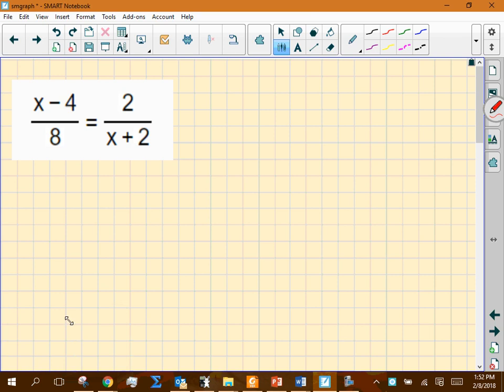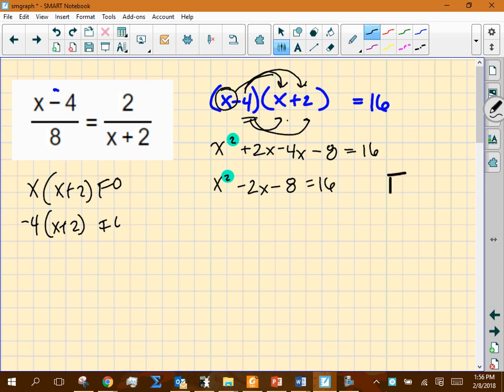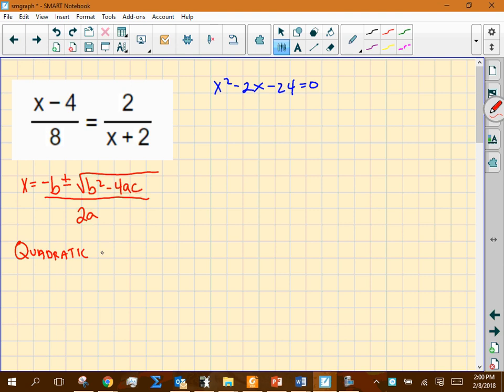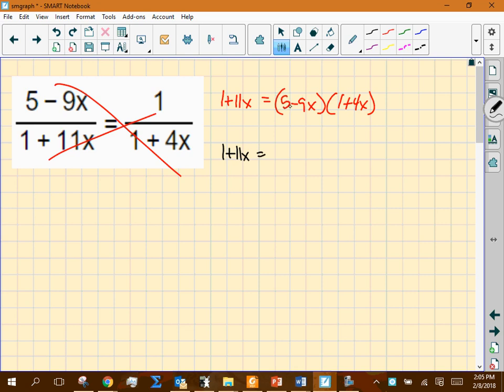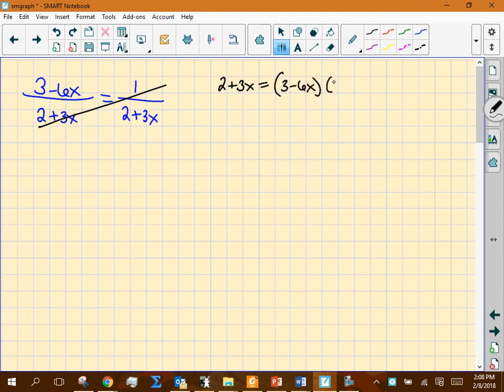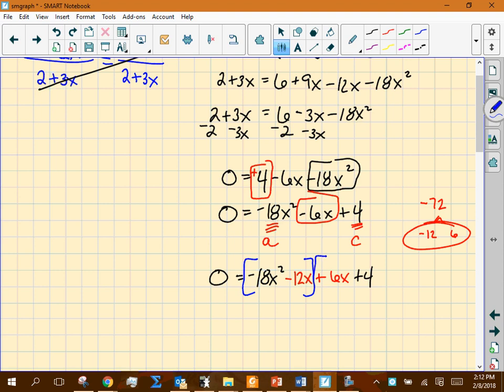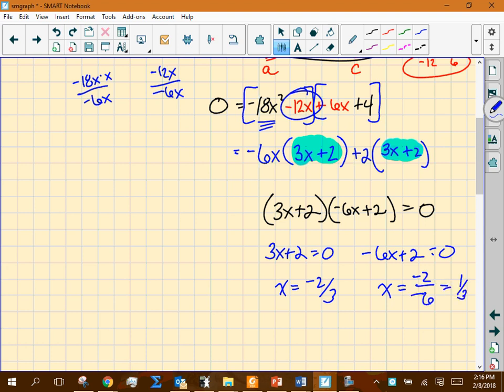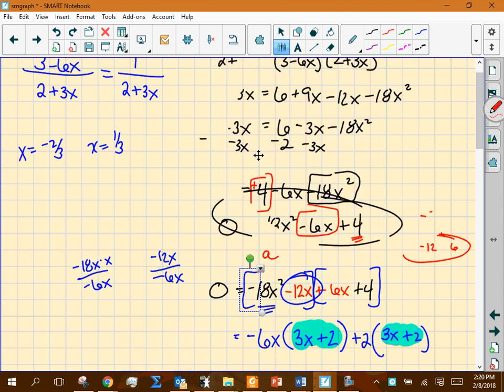proportions with factoring2